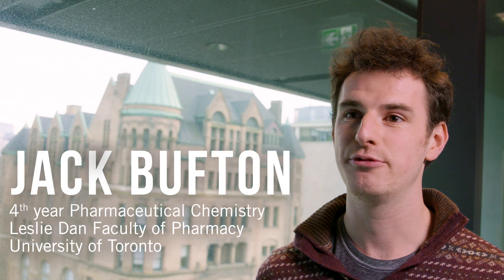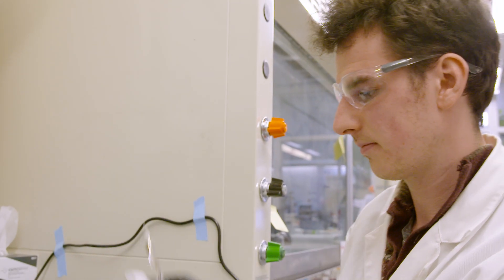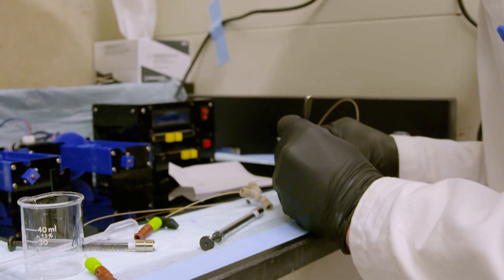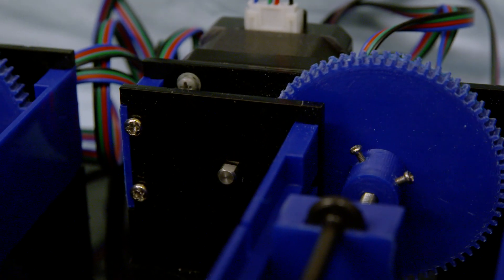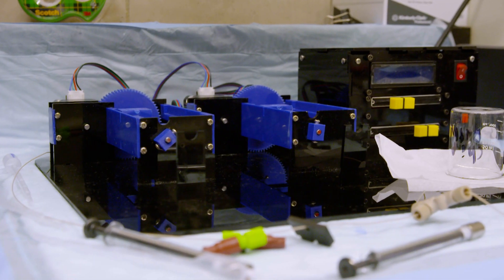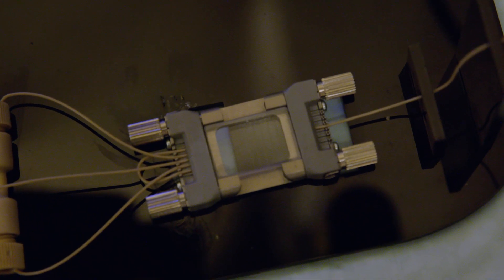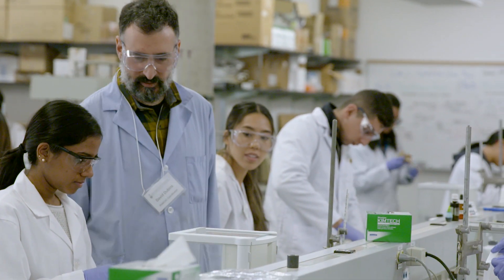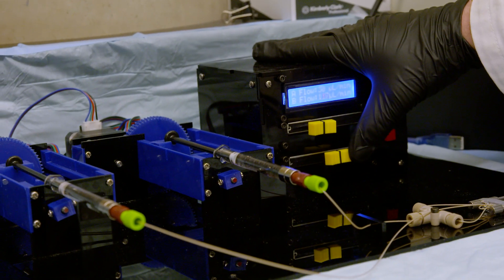Jack Bufton saves big with DIY microfluidics device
Pharmaceutical Chemistry undergraduate student Jack Bufton has created an affordable alternative to expensive molecule generating microfluidics devices, with the goal of saving time and money when testing new chemotherapy nanomedicines.